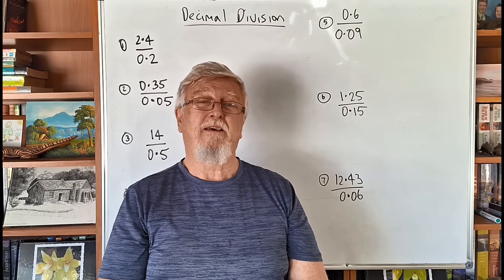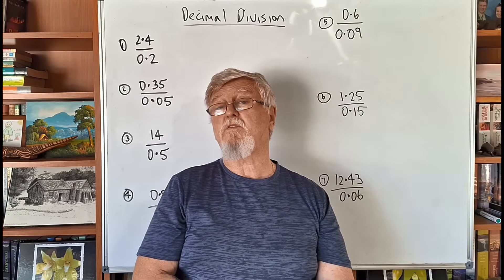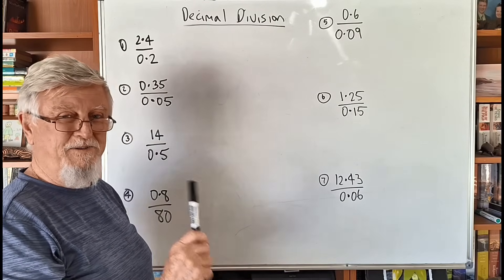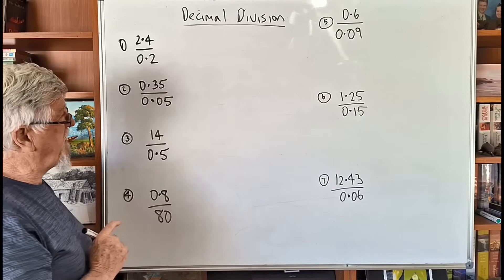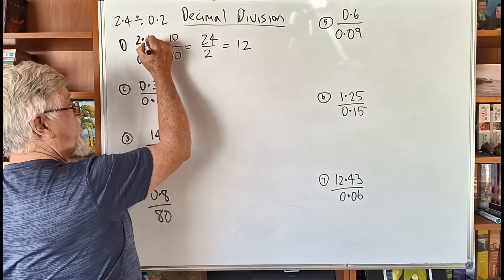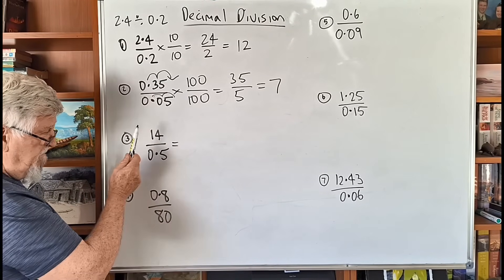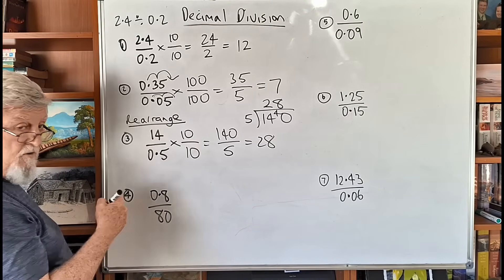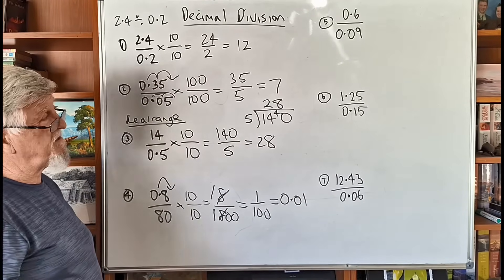Decimal Division Introduction + Free Math Help in Playlists With a Very Experienced Teacher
I love making short videos for my students and they are helping people all over the world.  I have made many playlists of topics for all High School classes/years/grades all over the world. Just scroll down my Youtube page.